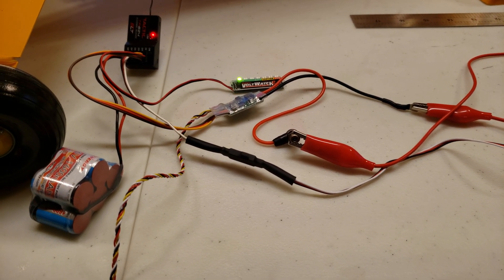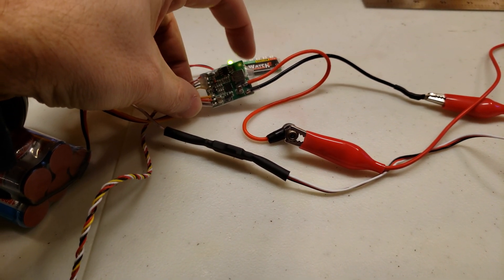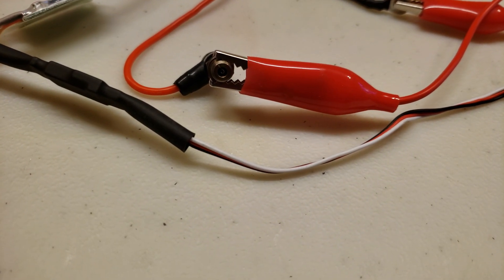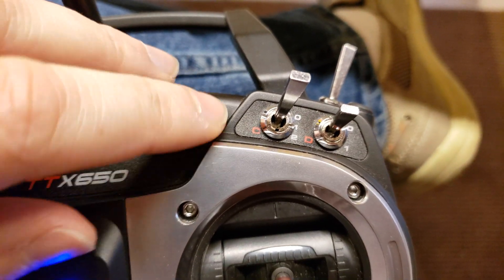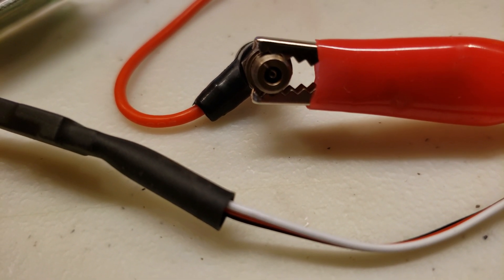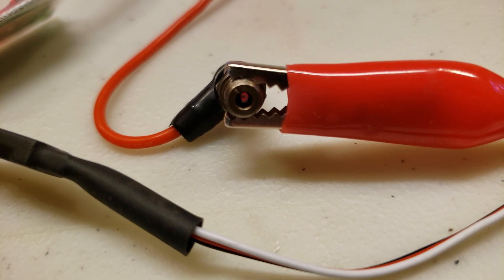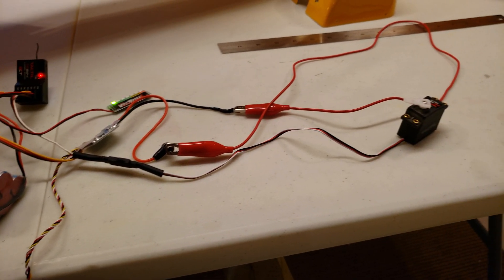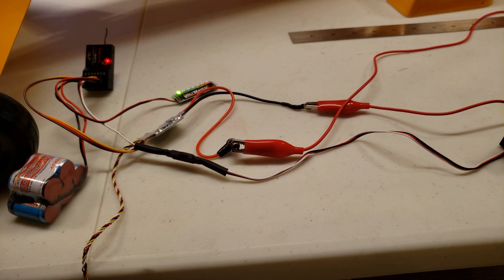$11 onboard remote glow plug igniter test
Model rcd3007f from Ebay